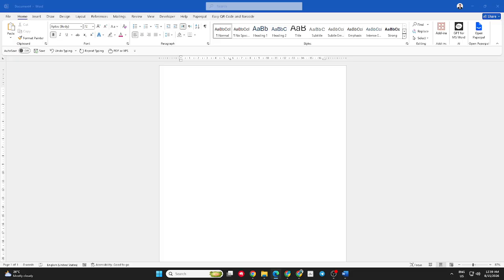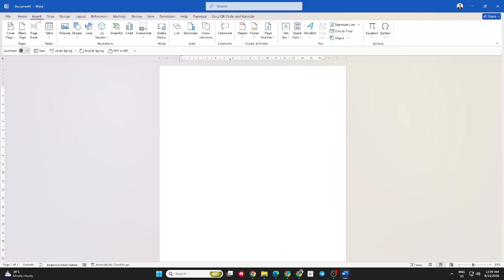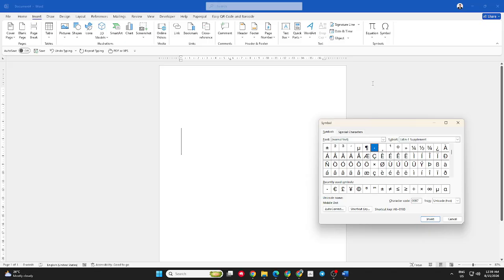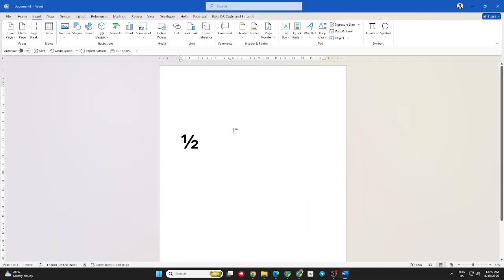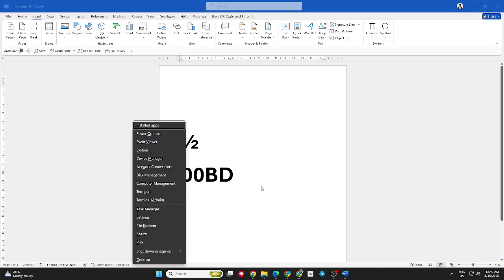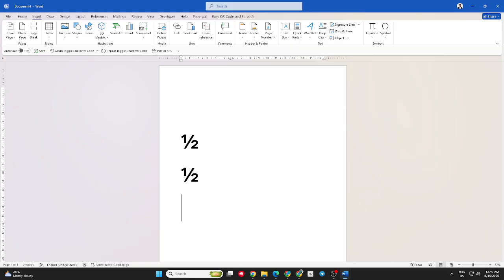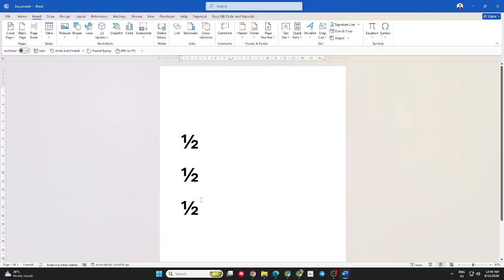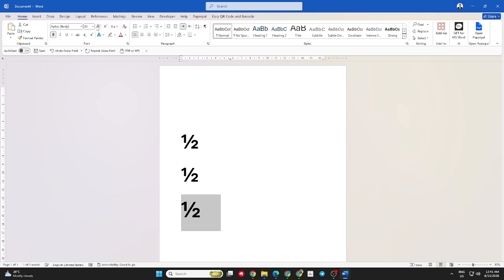How To Insert The Â½ (One-Half) Symbol In Microsoft Word (Three Easy Ways) [2026 Guide]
In this video, we’ll show you three simple methods to insert the one-half symbol (½) in Microsoft Word. Whether you're working on a document for school, a report, or just need to use the symbol in your writing, these techniques are quick and effective. You don’t need to be a tech expert to master these tips!

By the end of this tutorial, you'll confidently know how to insert the one-half symbol using keyboard shortcuts, the symbol menu, and more.